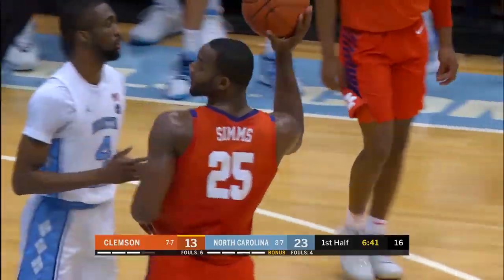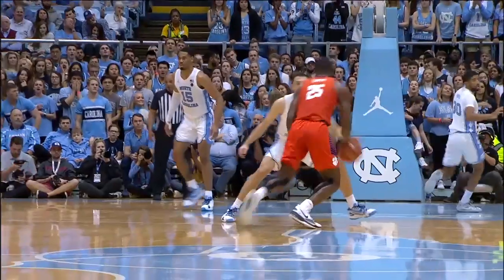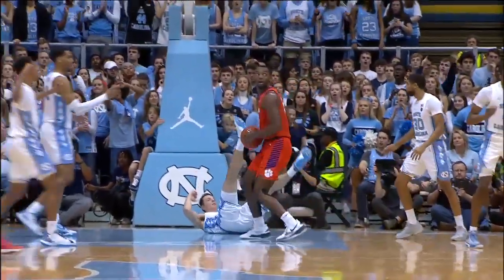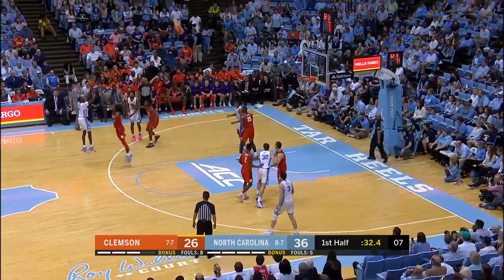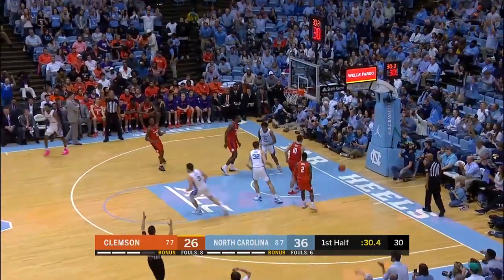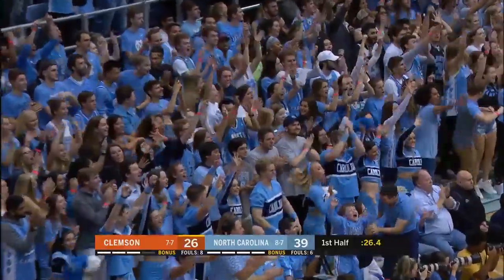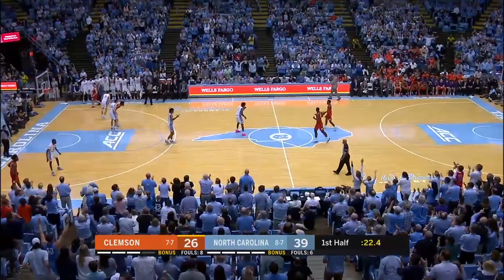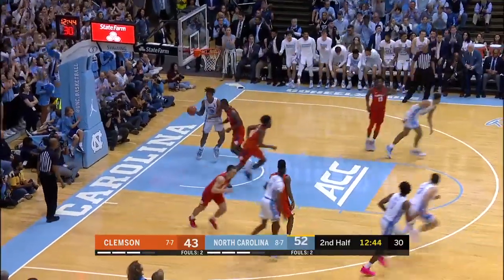UNC Men's Basketball: Tigers Edge Heels in Overtime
MBB highlights verse their game against Clemson.